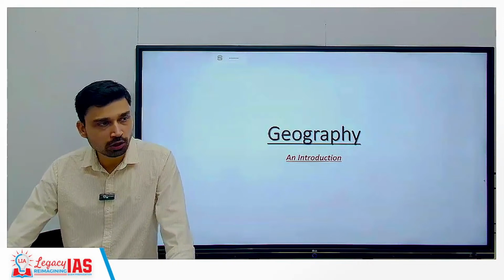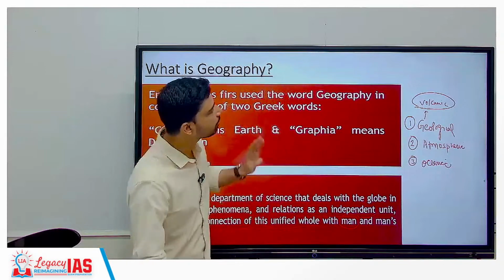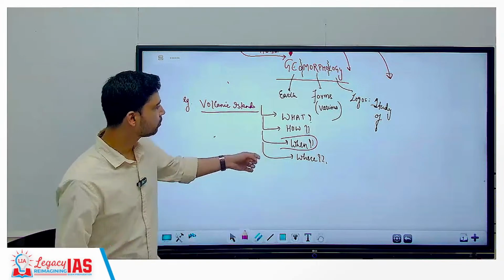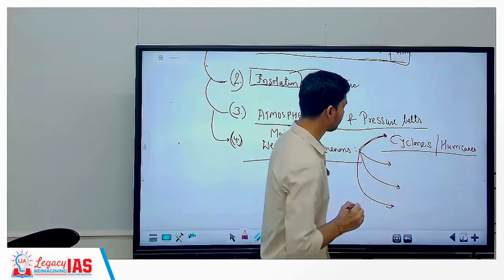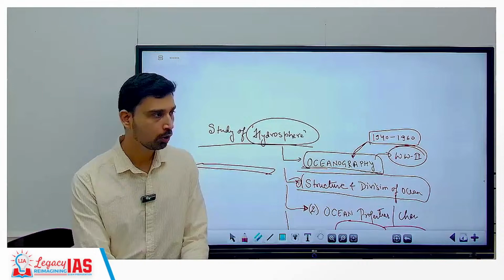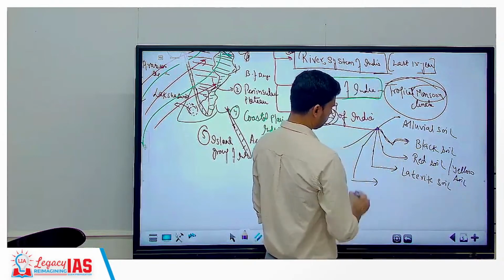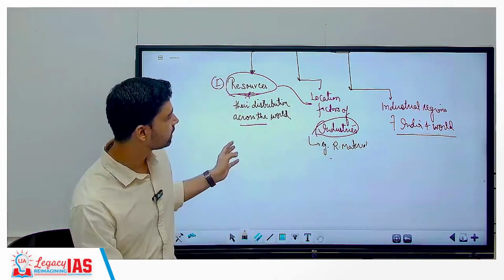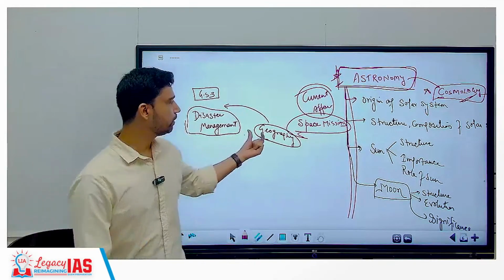UPSC Geography Foundation Course 2025 | BATCH Orientation Class 2024 | Legacy IAS Academy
Kickstart your UPSC Geography preparation with the 2024 Batch Orientation Class at Legacy IAS Academy. Join our comprehensive foundation course designed to equip you with the essential knowledge and skills needed to ace the UPSC CSE 2025